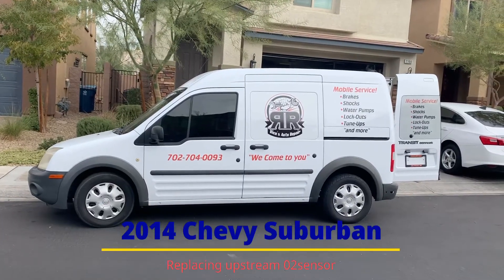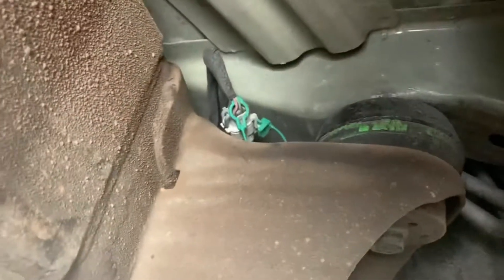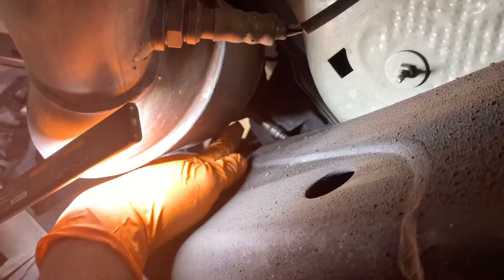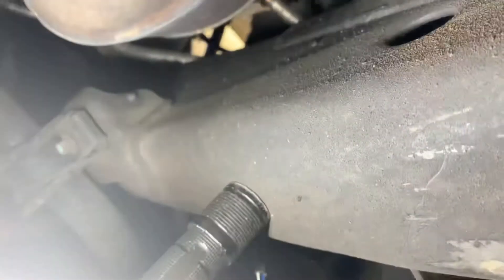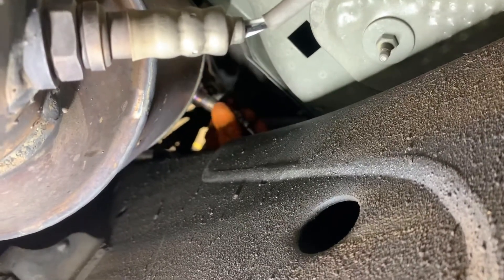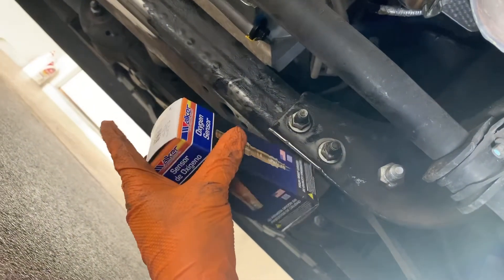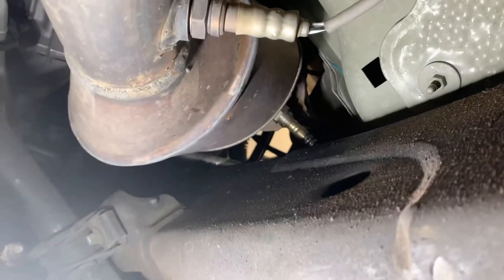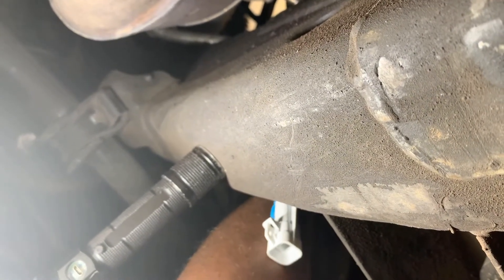Replacing upstream O2 sensor on a 2014 Chevy suburban